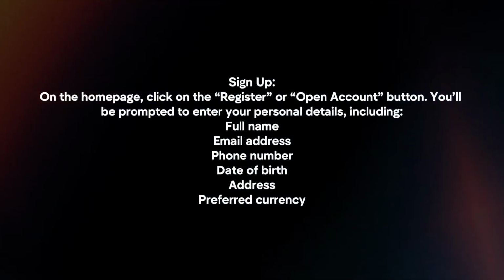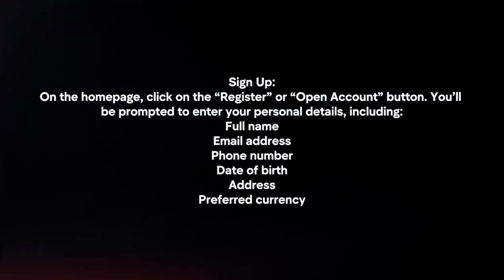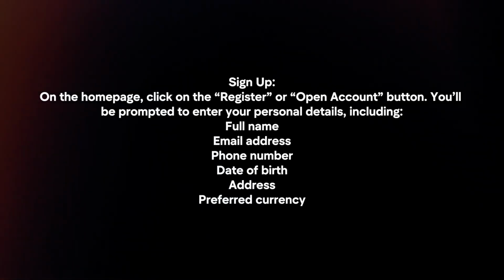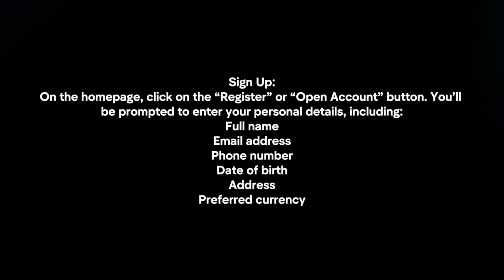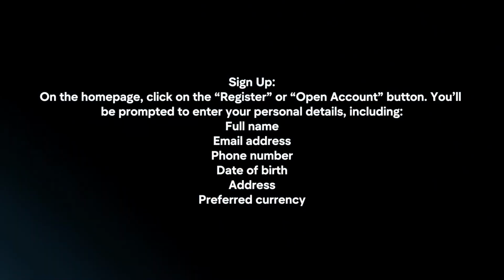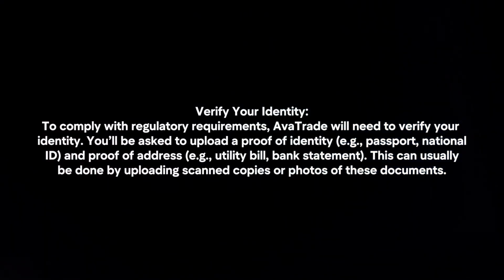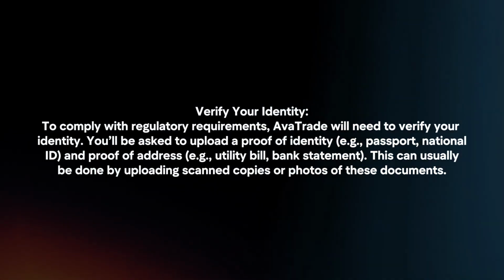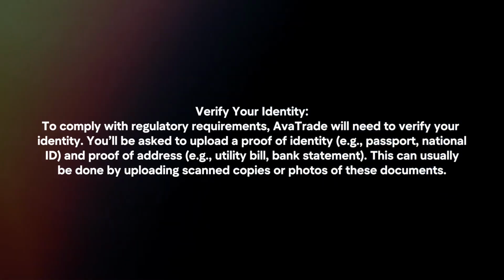How To Open AvaTrade Account? (2024)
In this video I will explain How You Can Open AvaTrade Account In 2024.